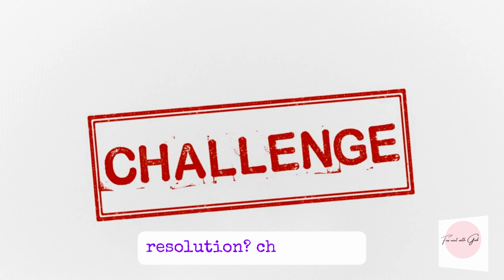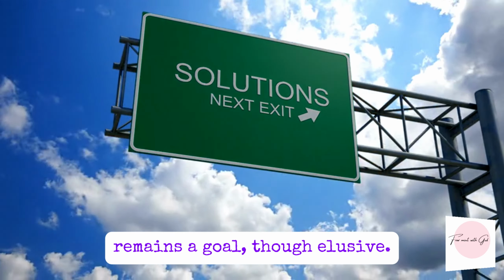What caused the Israel-Palestine conflict?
Dive deep into the complex history and current dynamics of the Israel-Palestine conflict in this comprehensive video. We break down the origins, key events, and ongoing challenges surrounding this decades-long struggle. From the roots of the dispute in the late 19th and early 20th centuries to the pivotal moments like the Balfour Declaration, the establishment of Israel in 1948, and the wars that followed, we explore how historical, political, and cultural factors have shaped this conflict.

We also examine the perspectives of both Israelis and Palestinians, discussing the roles of religion, nationalism, and international diplomacy. This video sheds light on the humanitarian impact, including displacement, violence, and the toll on everyday lives.

Key questions addressed:
Why is Jerusalem so significant?
What are the key issues like borders, settlements, and refugees?
What efforts have been made toward peace, and why have they struggled?
Whether you're new to this topic or seeking a balanced and factual overview, this video aims to inform and clarify.